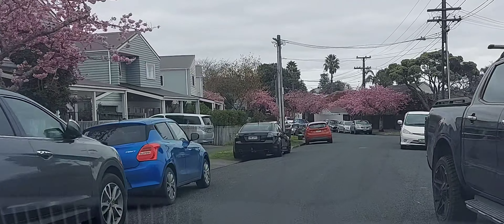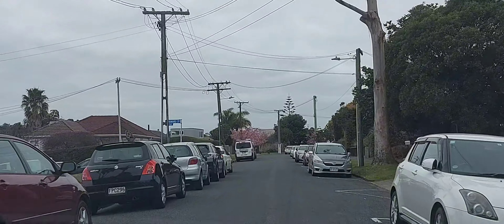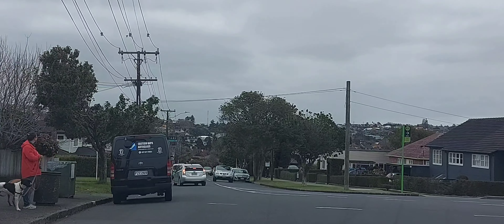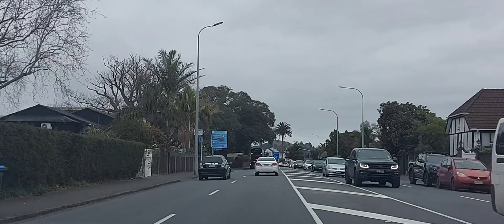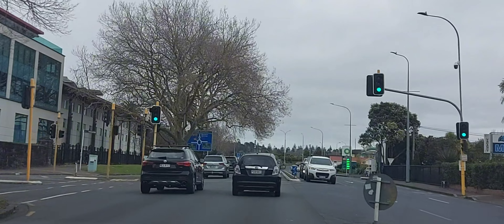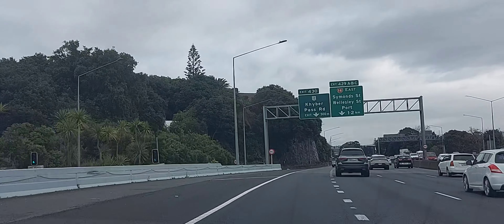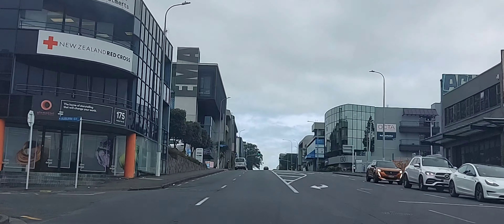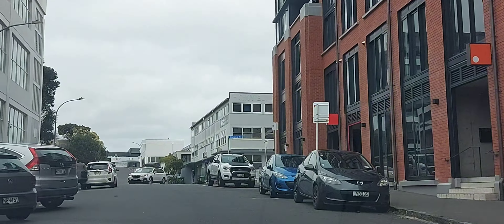Spring Journey: Stunning Cherry Blossoms from Meadowbank to Auckland CBD 🌸🇳🇿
Experience the beauty of New Zealand in spring as we take a scenic drive from Meadowbank to Auckland CBD. Along the way, you'll be captivated by the vibrant cherry blossom trees, charming houses, and the breathtaking landscapes that make Auckland so unique. Whether you're a nature lover or just looking to explore the beauty of New Zealand, this video is a perfect escape into the heart of Kiwi springtime.